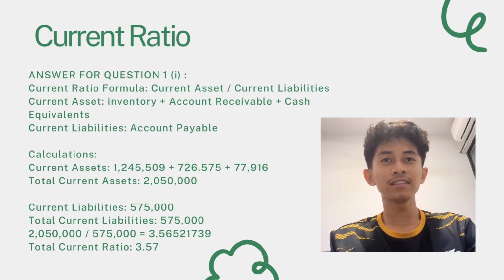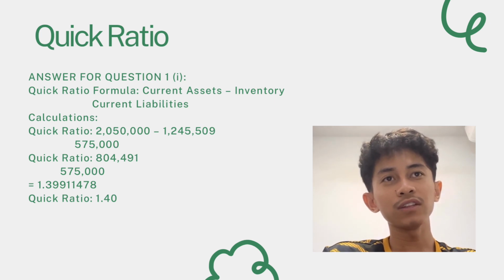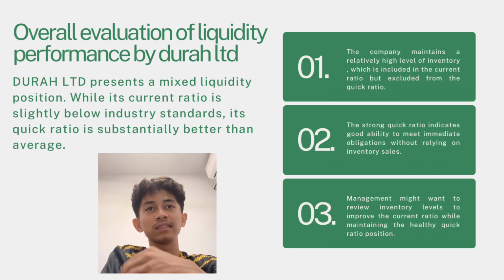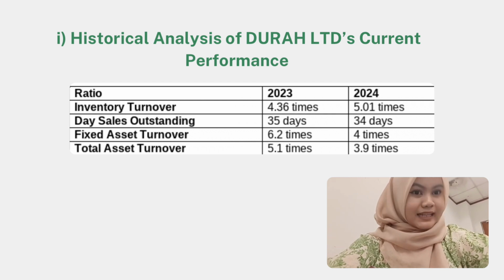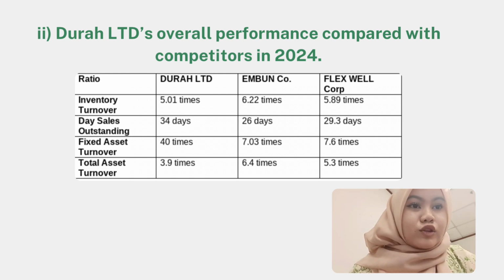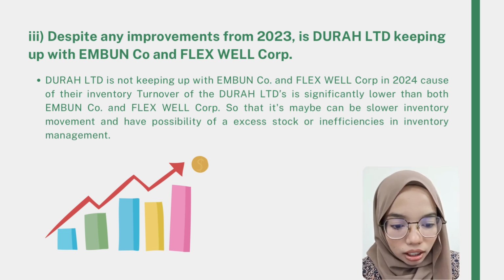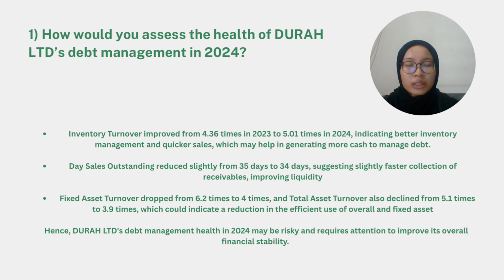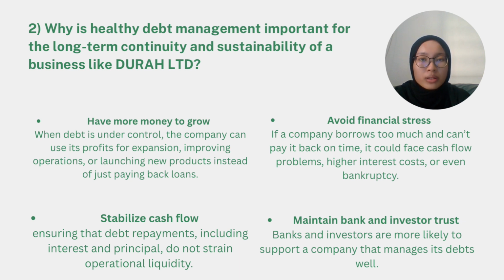FIN2603: BUSINESS FINANCE VIDEO PRESENTATION (DEN6C)